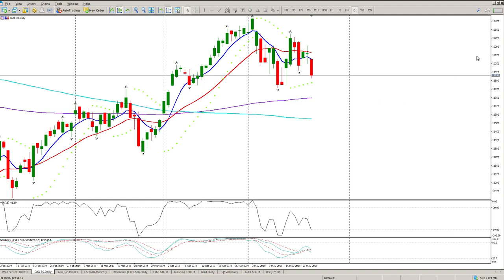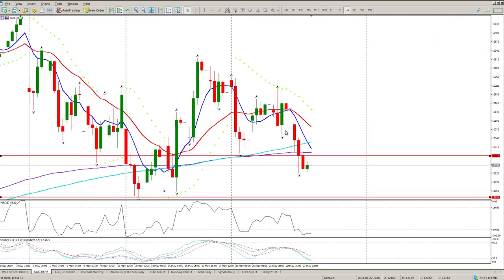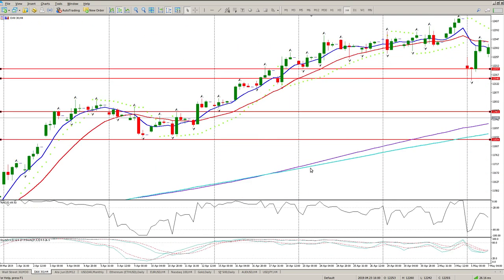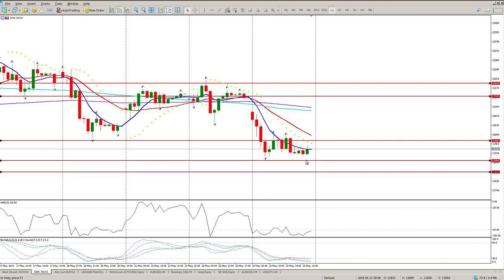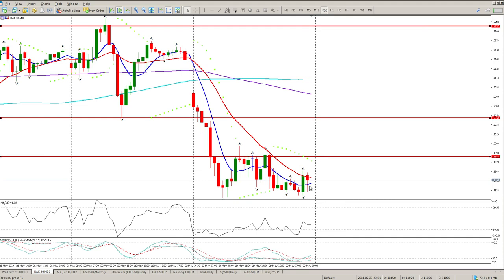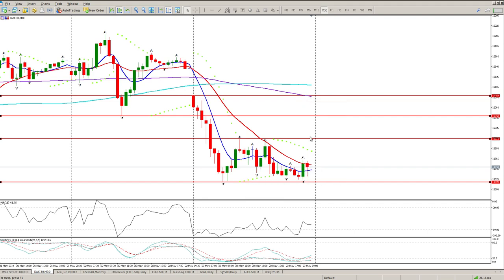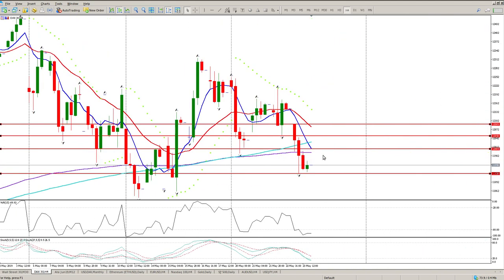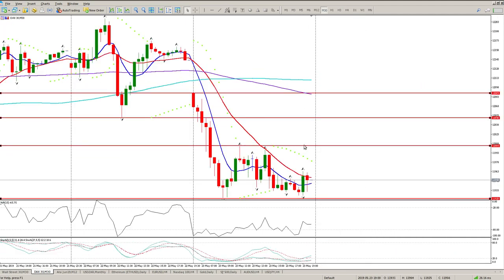DAX Day Trade 24 May